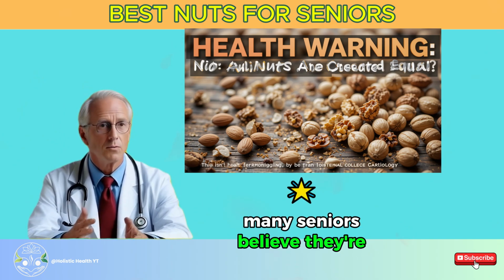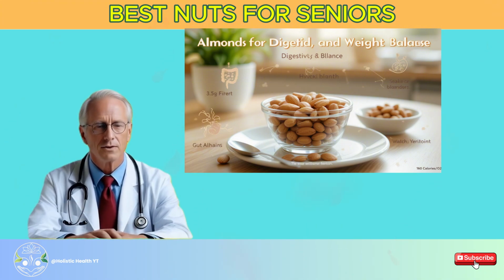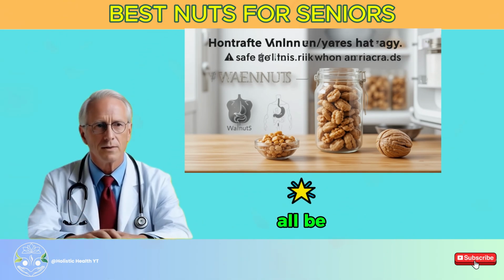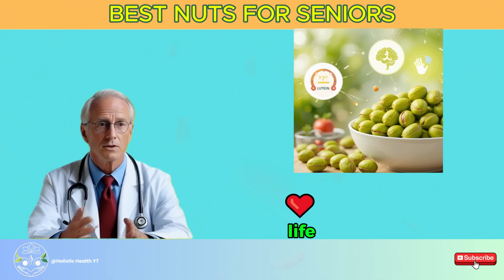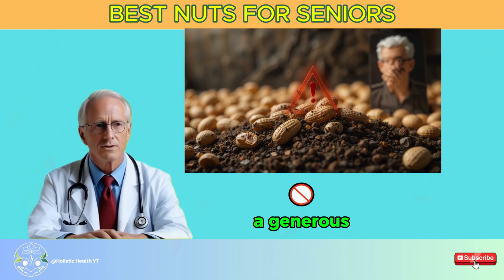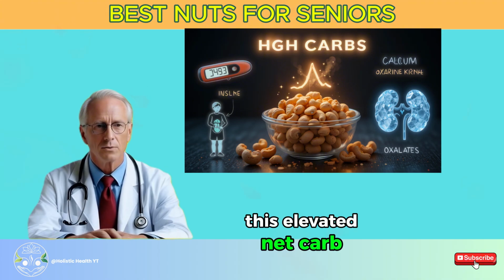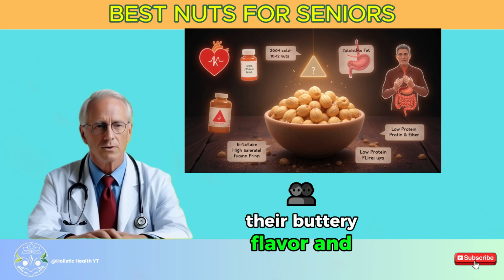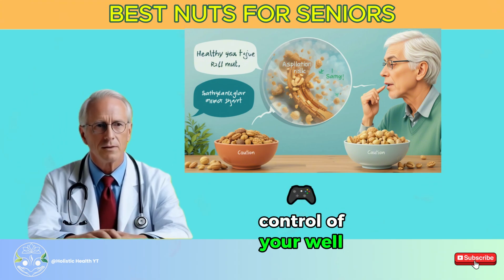OVER 65 4 NUTS YOU MUST EAT AND 4 YOU SHOULD NEVER TOUCH!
Not all nuts are created equal—especially when you're over 65. While some are packed with heart-healthy fats, fiber, and antioxidants, others may be harmful to your joints, digestion, or blood pressure. In this video, we break down the 4 best nuts seniors should eat regularly, and 4 nuts you may want to avoid for better health, energy, and aging well.

🧠 These tips are essential for seniors looking to improve brain health, heart function, and overall nutrition with simple dietary choices.

✅ You’ll learn:

Which nuts boost senior health and why

The hidden risks in common nuts after 65

How to safely include nuts in a senior-friendly diet

Natural ways to support aging through smart nutrition

📌 Timestamps:
0:00 Introduction
0:50 Why Nuts Matter After 65
1:17 Nut #1 to Eat
4:02 Nut #2 to Eat
7:40 Nut #3 to Eat
9:52 Nut #4 to Eat
12:52 Nut #1 to Avoid
15:27 Nut #2 to Avoid
17:32 Nut #3 to Avoid
18:05 Nut #4 to Avoid
21:02 Final Thoughts